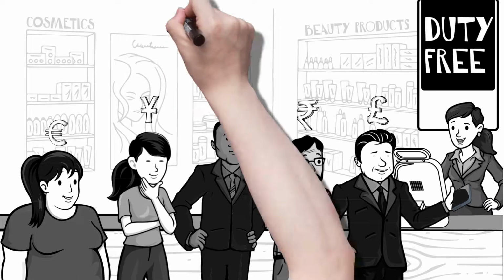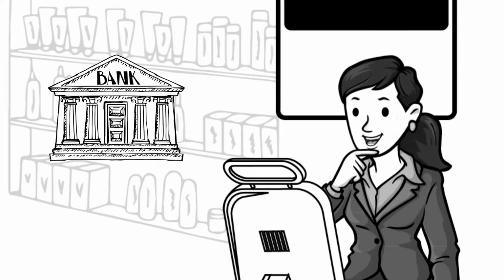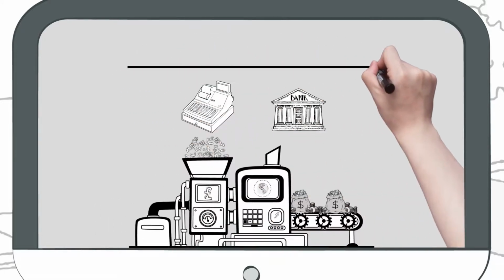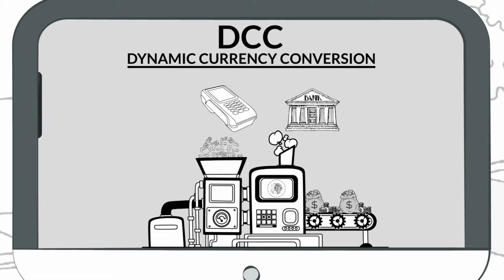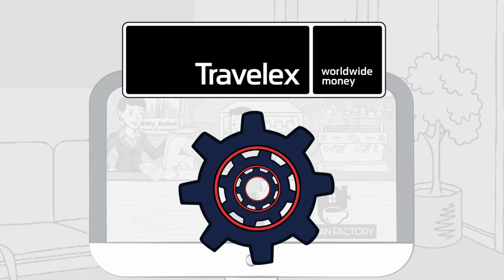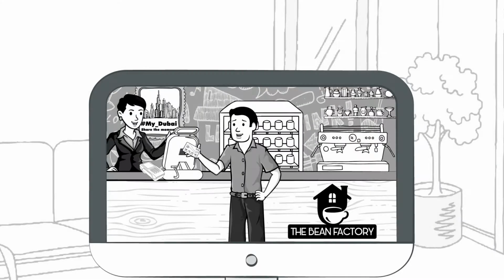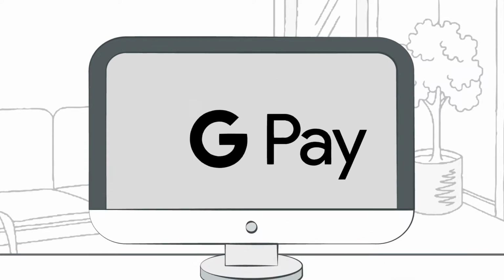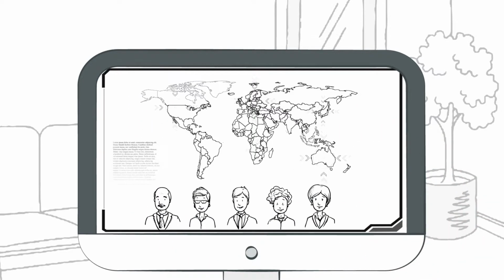Travelex Business Cloud Merchant, Retail & Airport DCC, APM & Data Analytics Introduction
This video provides an overview of Travelex Business Cloud's Merchant, Retail & Airport Dynamic Currency Conversion (DCC), Alternative Payment & Data Analytics products